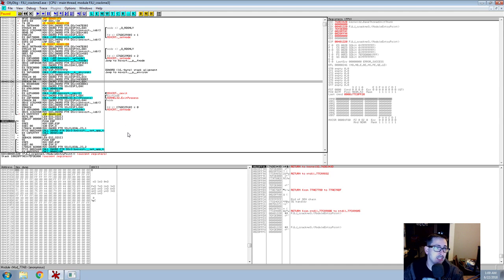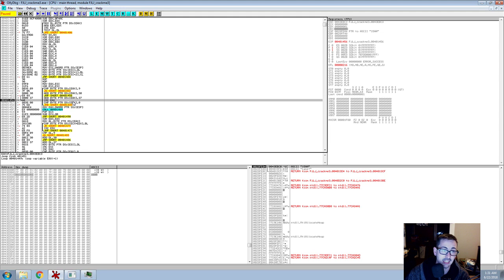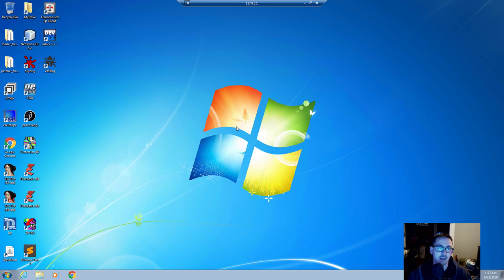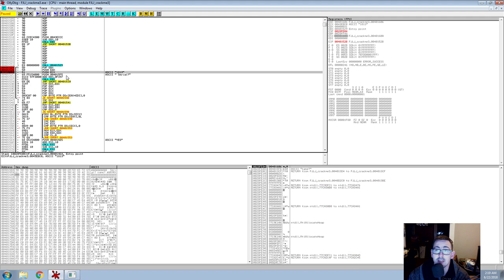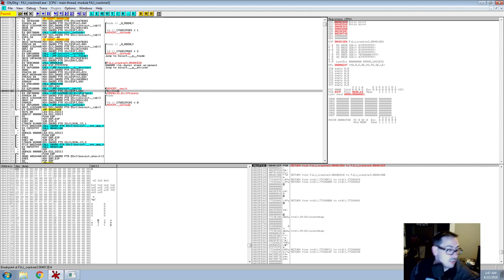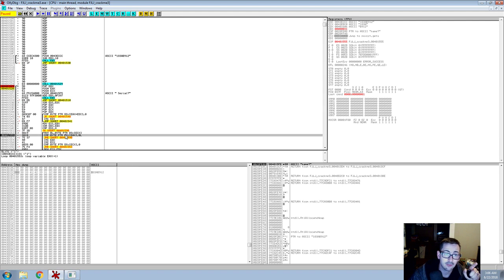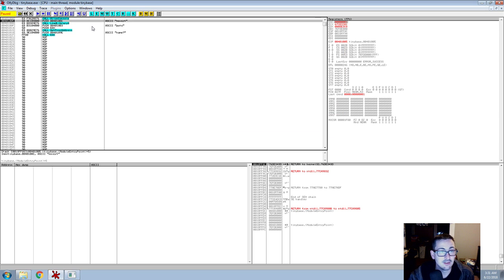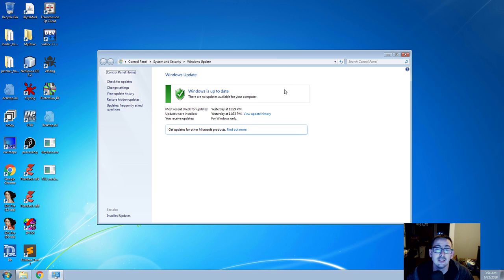fjlj crackme 3 - self keygen - reverse engineering with olly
If you feel like sending in a contribution feel free to do so